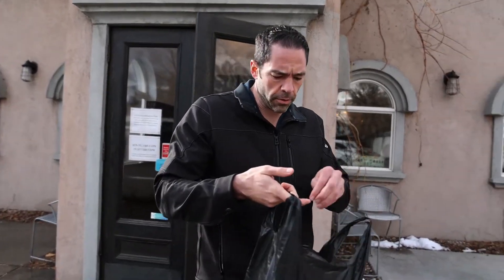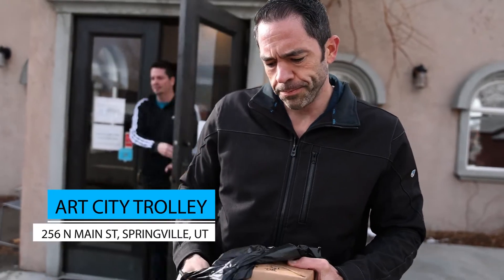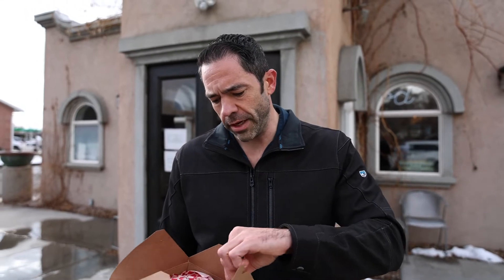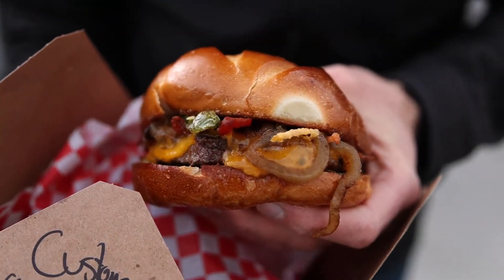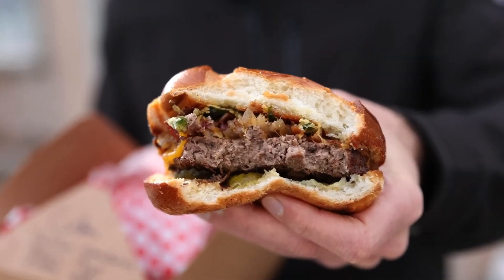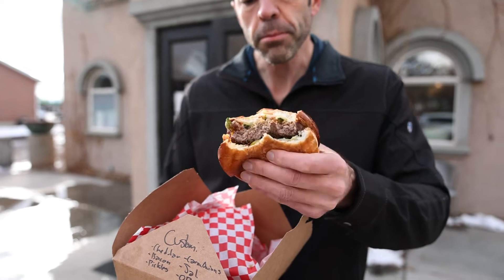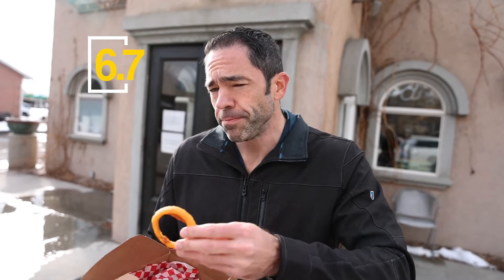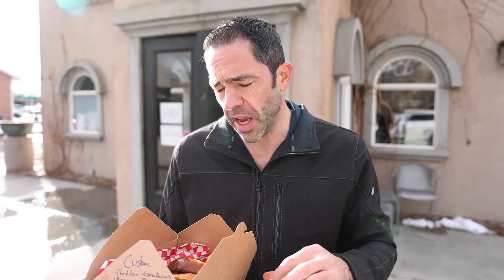Reviewing The First Burger I Had With My Wife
I've had a lot of great memories here but how does their burger stack up?

Hey, for those who don’t know, I don’t just eat burgers. I’m also a Utah divorce attorney.

If you need help with divorce or family law, call Brown Family Law at . We help remove the fear associated with getting divorced by protecting your finances and maximizing the time with your kids.